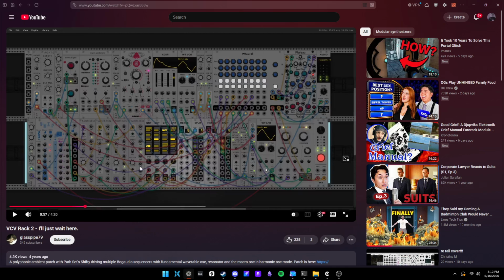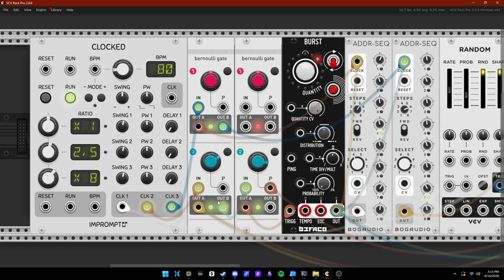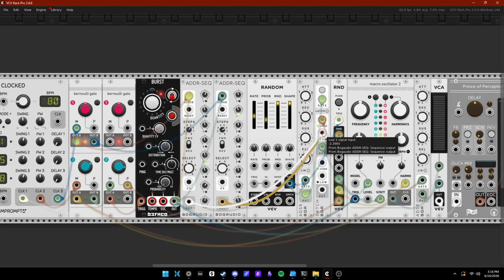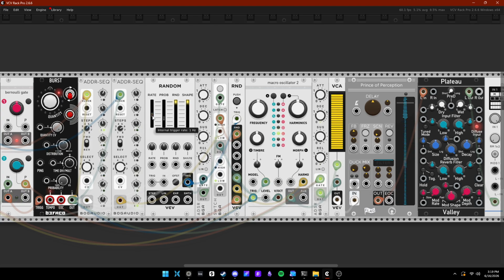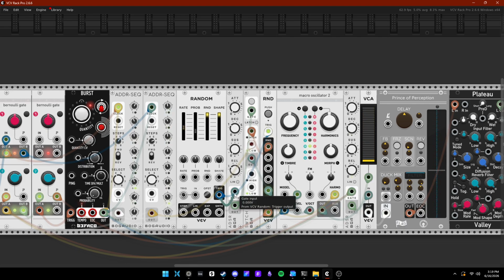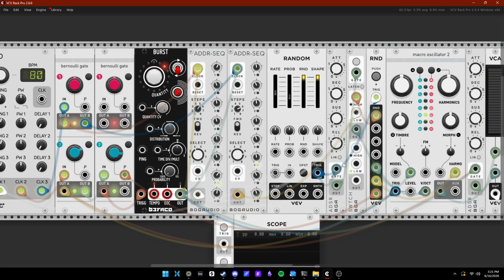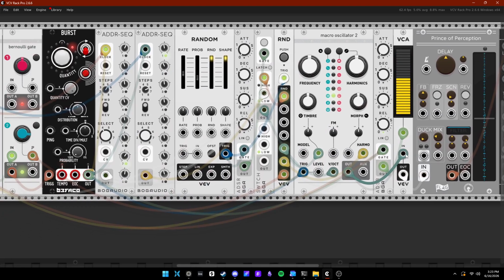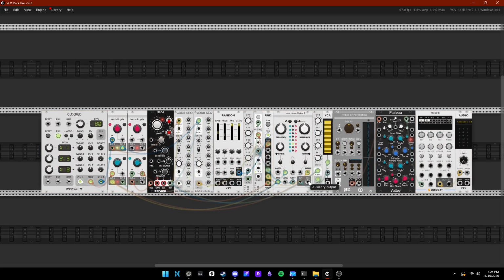Drunk Clock, Wild Gates | VCV Rack Random Sequencer Patch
A generative patch built around Bernoulli gates — rhythms that stay roughly in time but where every hit is a coin flip. Notes and gates drop in and out unpredictably, so the groove stays but chaos decides what actually lands.
Not full random — more like controlled uncertainty.